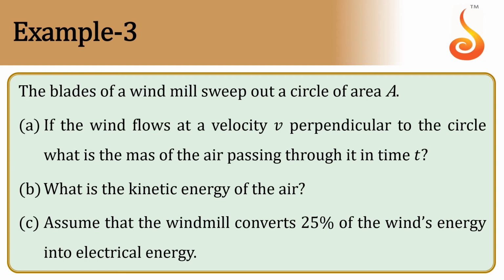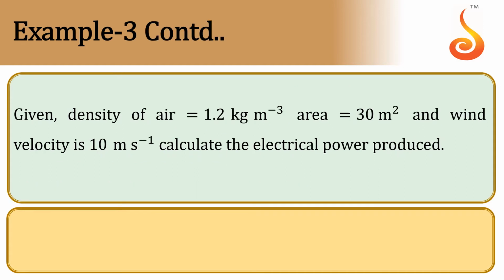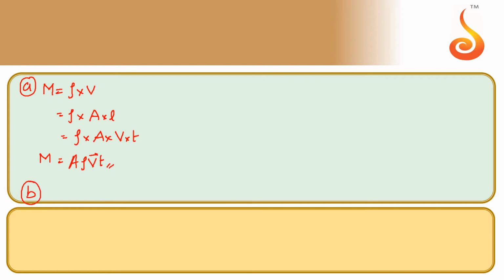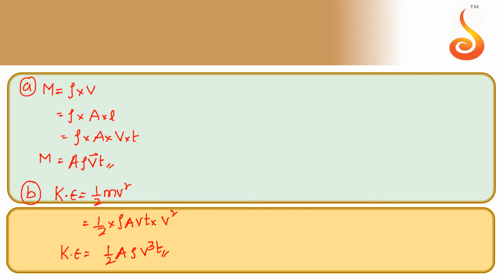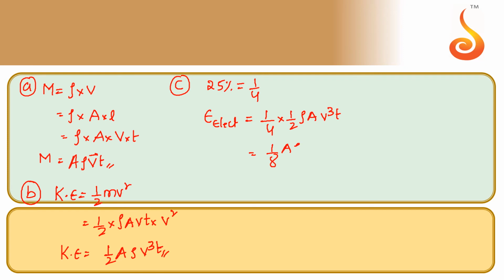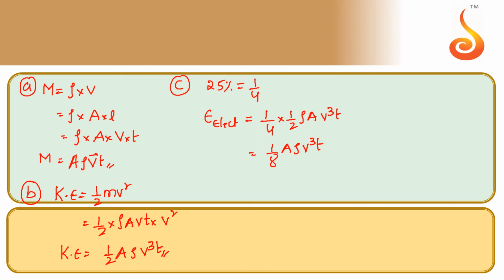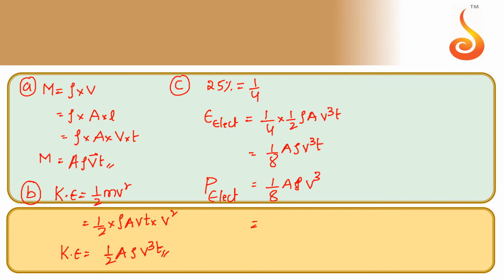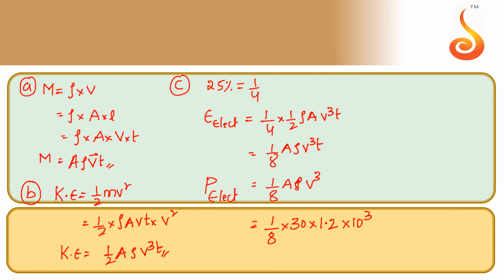PU 1 | Physics | Work, Energy, Power | Lecture 6 | Slide 18 | EX 3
Welcome to Concept Videos for PU 1! This slide will explain Example 3 of Work, Energy, Power.  We are sure you will have an effective learning experience.